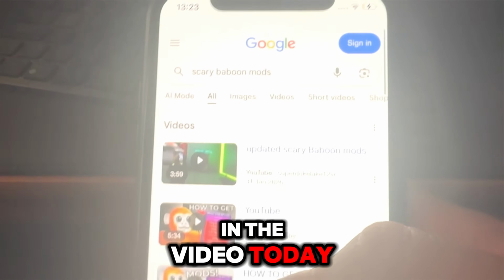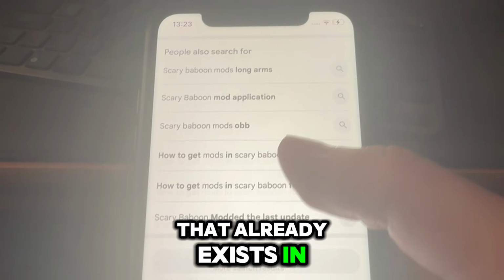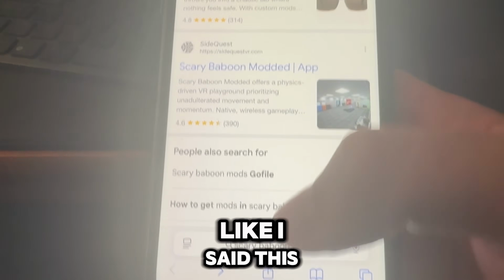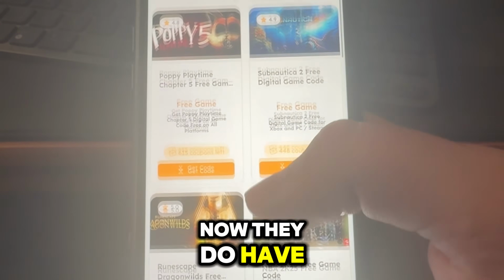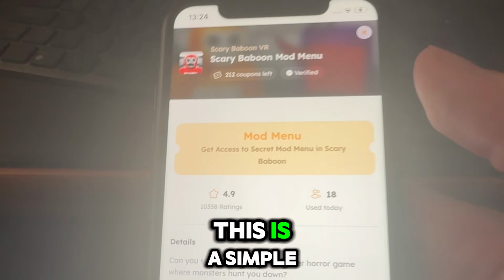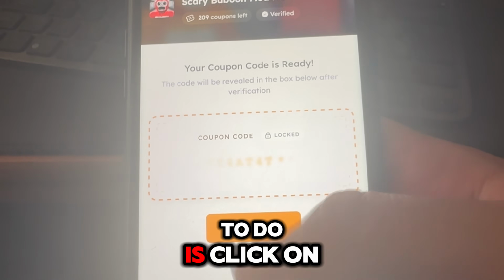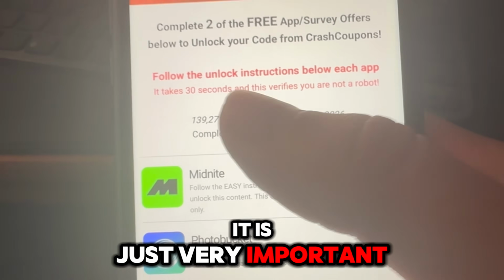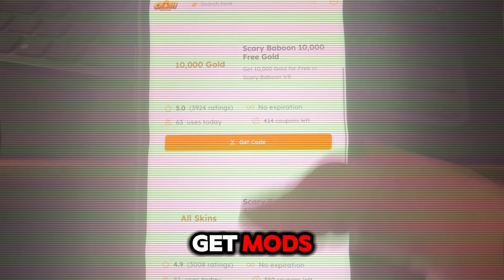How to get Mods in Scary Baboon 2026 😱 NEW Scary Baboon Mod Menu (NO PC & NO DISCORD)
Guys, this is how to get mods in Scary Baboon in 2026 using the newest no PC and no Discord mod menu method.

Scary Baboon mods are getting searched a lot right now because everyone wants the mod menu, secret options and extra stuff without needing a computer or joining Discord, so I spent some time checking the newest method that is working right now.

In this video I’ll show the updated Scary Baboon mod menu method, what to look for and what happens when the menu loads on the current version.

Its actually pretty easy once you know where everything is, so I thought id make a quick tutorial for anyone trying to get Scary Baboon mods for free.

Some devices, accounts and updates can look a bit different, so make sure you follow along carefully and check if the same options show for you.

Please press like if the Scary Baboon mod menu worked for you and comment what device youre using, thanks guys :)